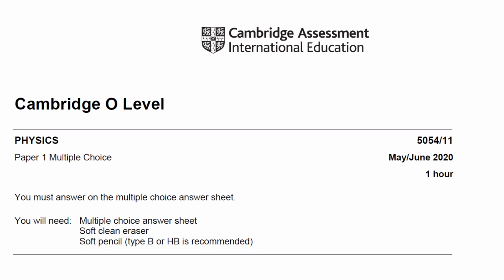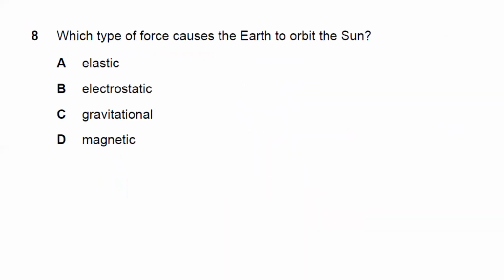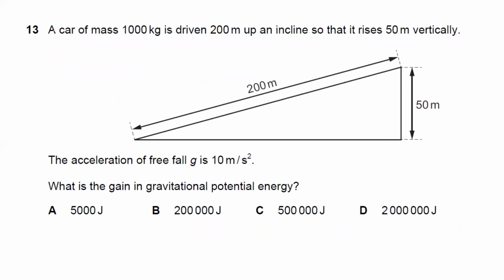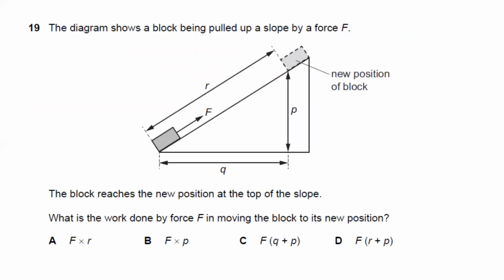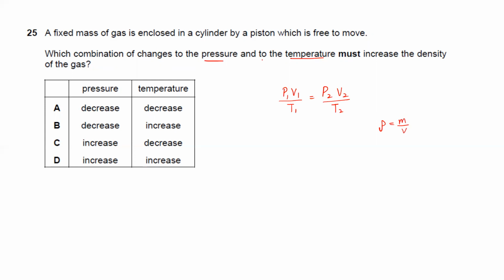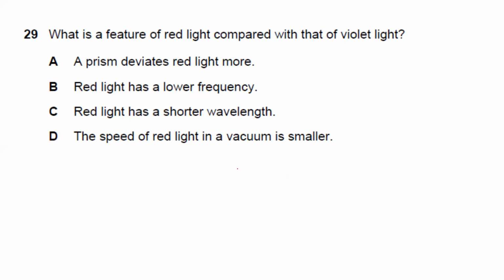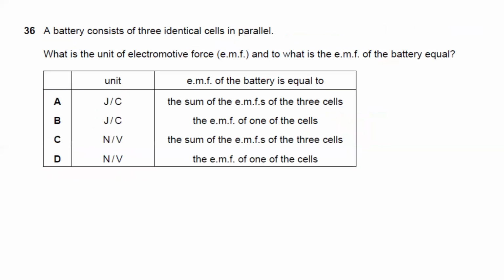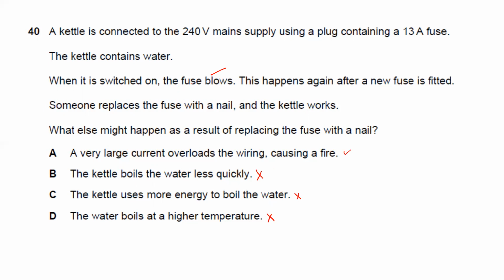O Level Physics (5054) | Paper 1 (Variant 1) | May / June 2020 | Explained Solution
Time Stamps

00:00 Introduction to Paper 1
00:21 Q1
02:12 Q2
02:30 Q3
03:00 Q4
04:13 Q5
06:18 Q6
06:47 Q7
07:45 Q8
08:15 Q9
09:34 Q10
10:12 Q11
12:05 Q12
15:34 Q13
16:15 Q14
17:28 Q15
19:15 Q16
21:28 Q17
22:48 Q18
23:16 Q19
24:11 Q20
25:12 Q21
25:52 Q22
26:55 Q23
28:31 Q24
29:34 Q25
34:00 Q26
36:35 Q27
37:50 Q28
38:22 Q29
40:43 Q30
41:44 Q31
42:24 Q32
43:07 Q33
44:04 Q34
44:53 Q35
46:15 Q36
48:00 Q37
48:52 Q38
49:55 Q39
52:21 Q40